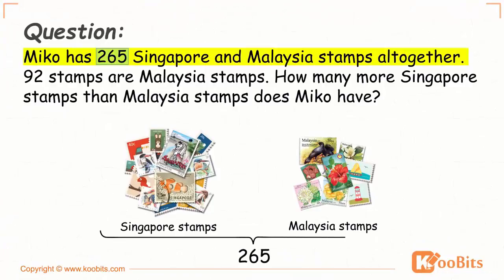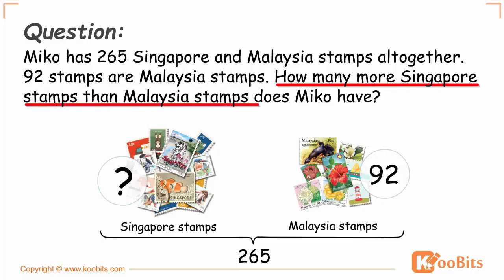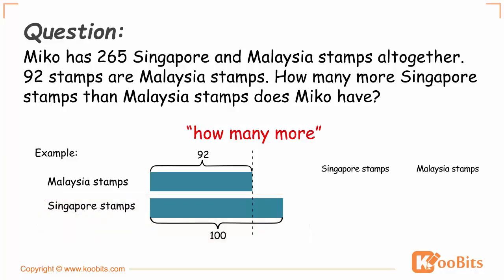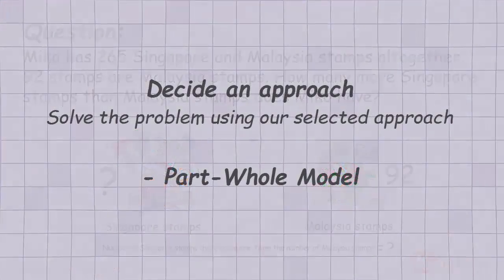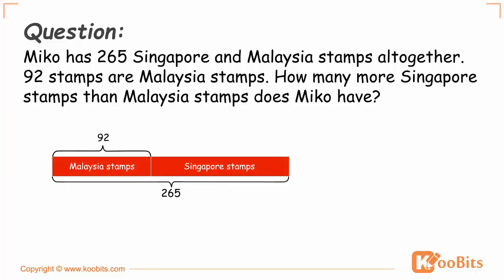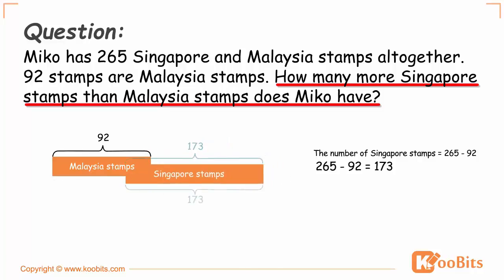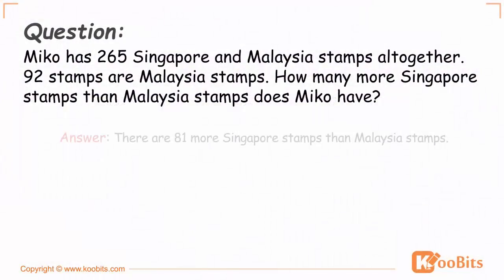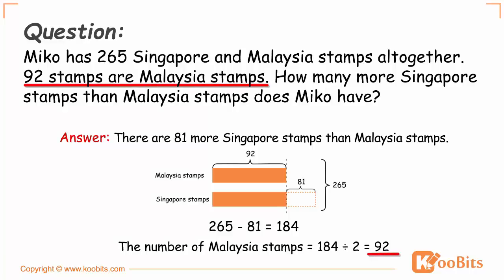P2 Subtraction Skill 7 (KooBits ProblemSums)